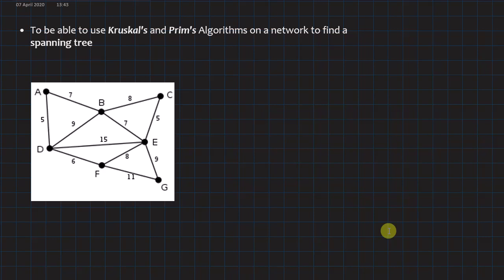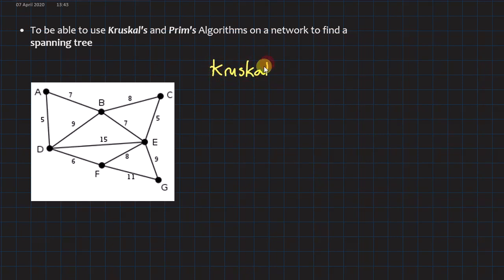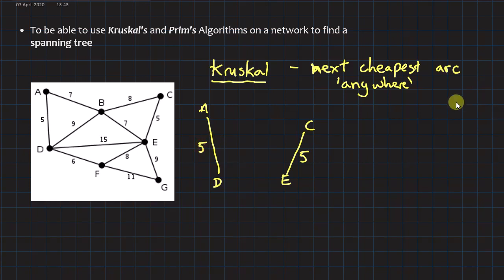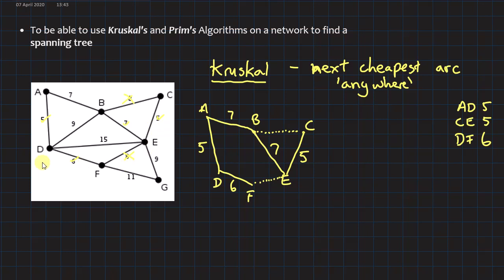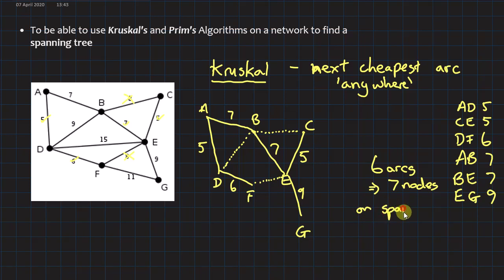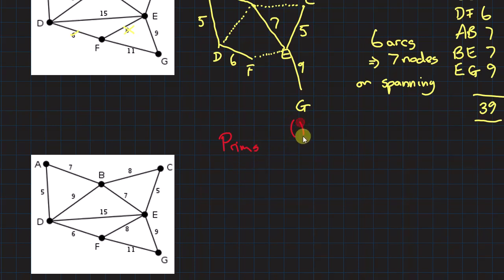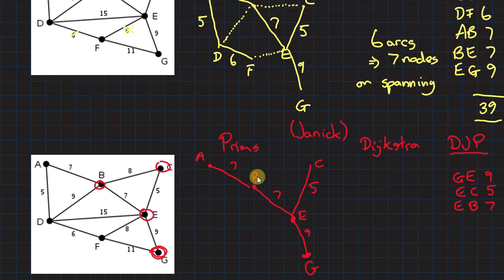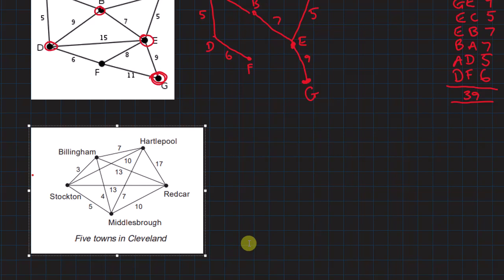MA_D1_MST_KruskalPrim